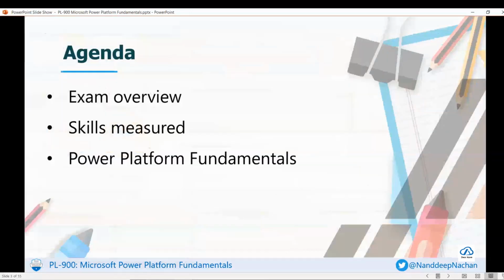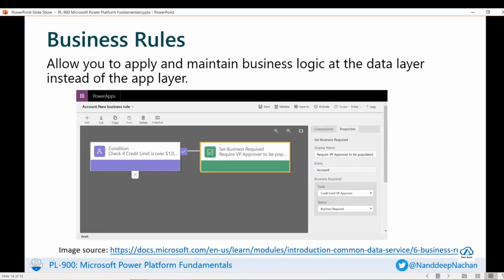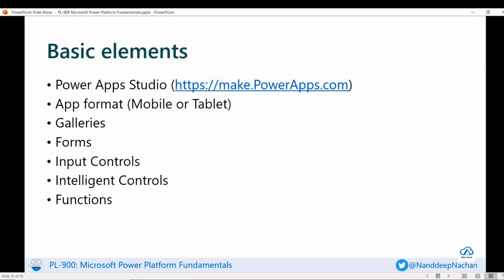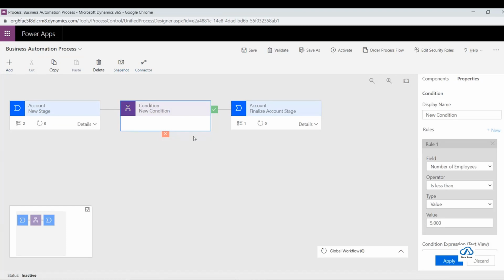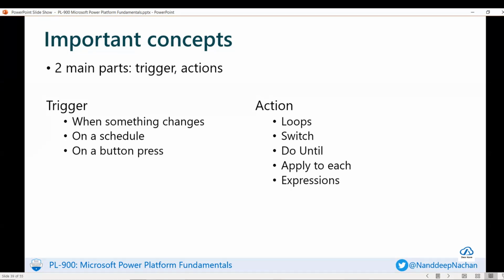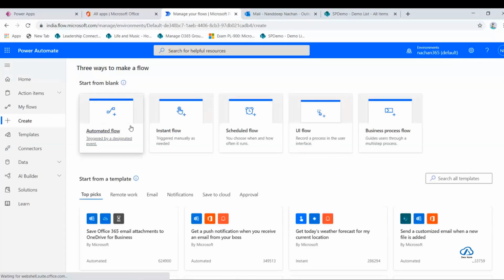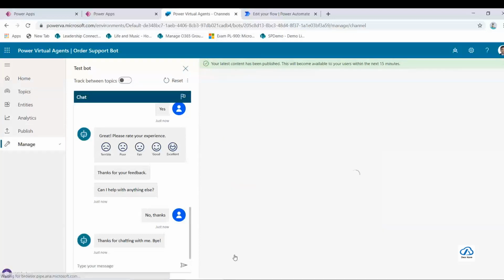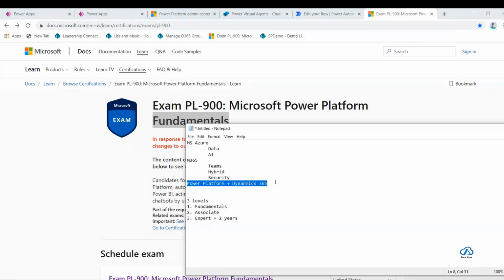Microsoft Power Platform Fundamentals Certification Workshop (PL-900) | Easily Pass the PL-900 Exam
Lets BeAzureReady!

Excited to announce the upcoming Community Event,  Mastering Fundamentals, an event to master the Basics!

Be a beginner or expert, having command of fundamentals concepts is a must. Manier times we ignore considering it a ‘Basics’ but this ‘Basics’ plays a vital role in a professional’s career growth.

This October 2020, an initiative from me in association with CodeSizzler brings you all an opportunity to master (for azurebeginner) or brush-up (for azureexpert) the basics from subject experts, Live.

The first of its kind, this Virtual Event 2020 is a pack of Six Informative sessions presented by Global Microsoft MVPs & Authors.

Session 4 – PL-900: Microsoft Power Platform Fundamentals
Speaker – Nanddeep Nachhan – Microsoft MVP

Best Regards,
Kasam Shaikh